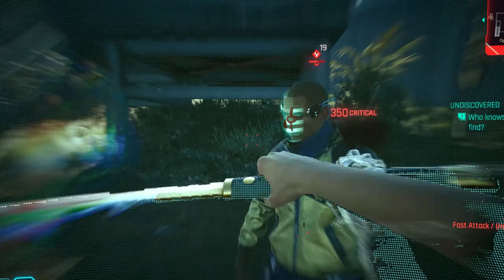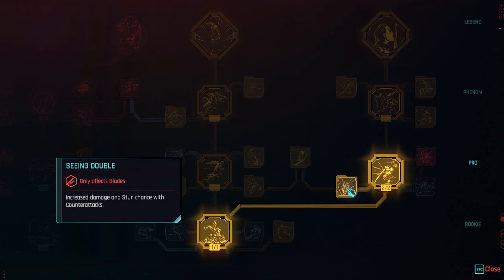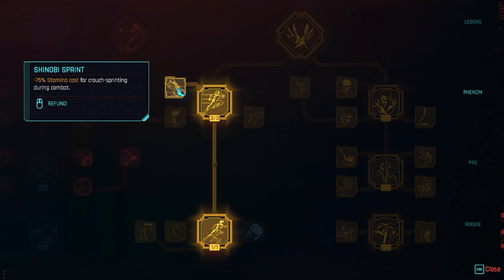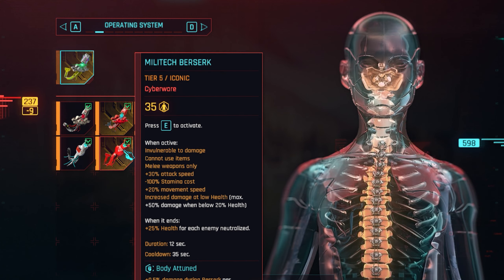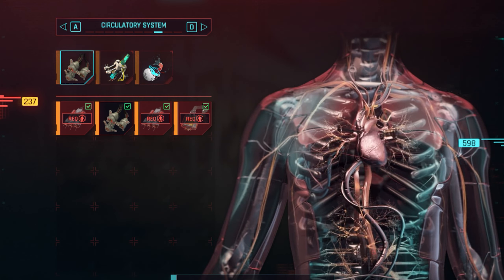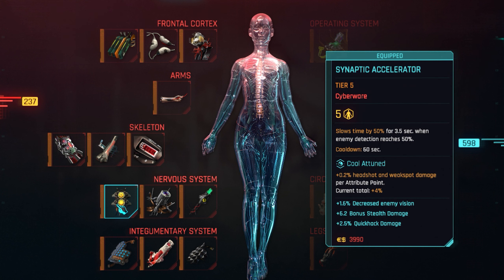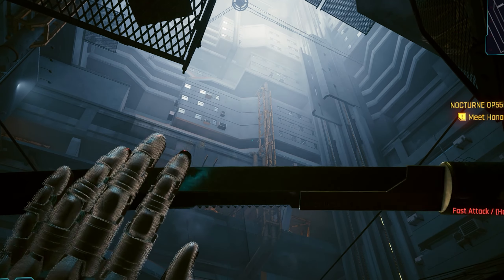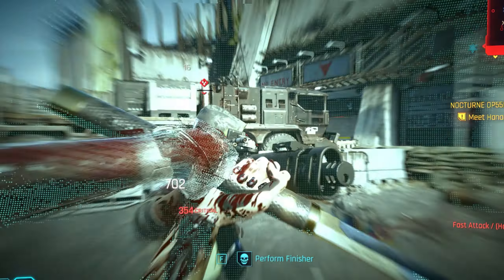Best Cyberpunk 2077 2.0 Katana Builds in Phantom Liberty (Stealth / Bladerunner)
Dive into the electrifying world of Cyberpunk 2077 2.0 and prepare to forge the most lethal katana build using the game's iconic blades! Join us in this epic video as we unveil the secrets to creating the ultimate cyber-samurai arsenal within the Phantom Liberty! Explore the ever-evolving Night City, now more vibrant and dangerous than ever, and unlock the full potential of katanas, customizing them for maximum power and style. From selecting the perfect blade to optimizing cyberware enhancements, we'll guide you through every step of the process. Discover the art of combat as we showcase advanced techniques and strategies that will turn you into an unstoppable force in the dystopian streets. Learn how to take down even the most formidable foes with the grace and precision of a true cyber-samurai.
Embark on a thrilling adventure through the mysterious Phantom Liberty, where we'll share invaluable tips, tricks, and lore that not only enhance your gameplay but also deepen your immersion in the rich Cyberpunk 2077 2.0 universe. Don't miss this opportunity to become a true katana-wielding legend in Cyberpunk 2077 2.0!

Cyberpunk 2077 is a 2020 action role-playing video game developed and published by CD Projekt. The story takes place in Night City, an open world set in the Cyberpunk universe. Players assume the first-person perspective of a customisable mercenary known as V, who can acquire skills in hacking and machinery with options for melee and ranged combat.